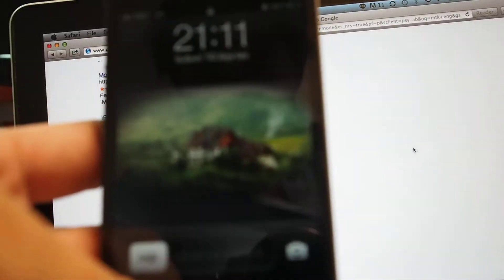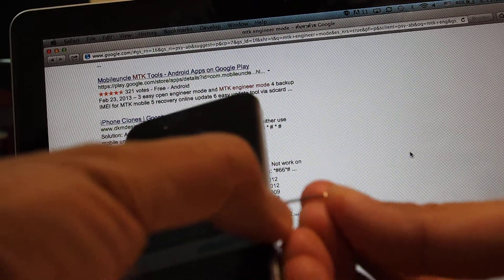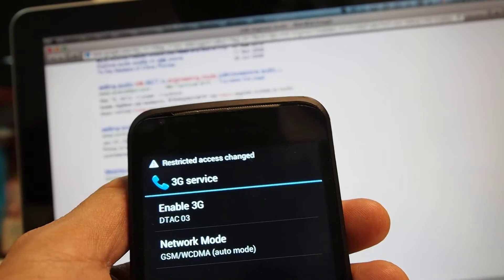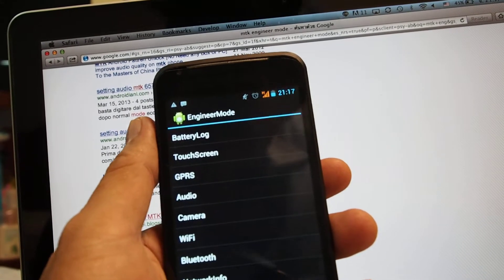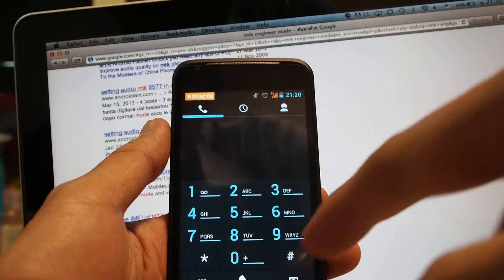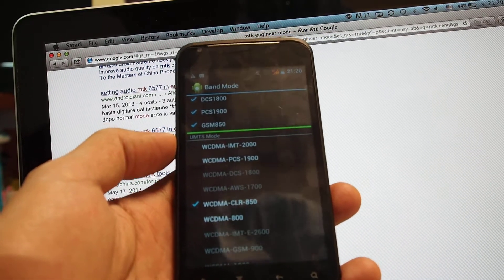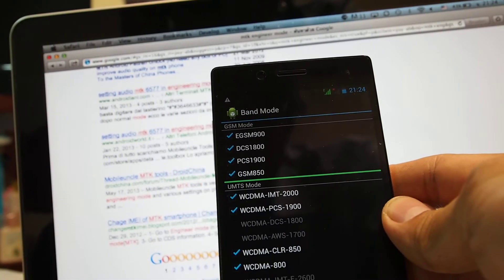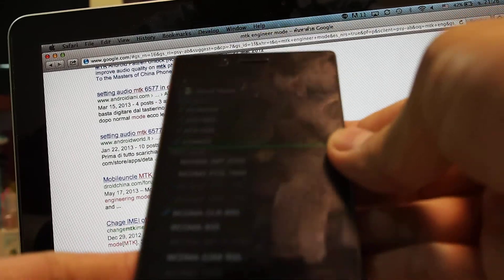IOCEAN X7 Does not support 3G on 850MHz (Second Test)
Correction : another phone I tested is MTK6577 (dual core) and X7 (MTK 6589 quad core)